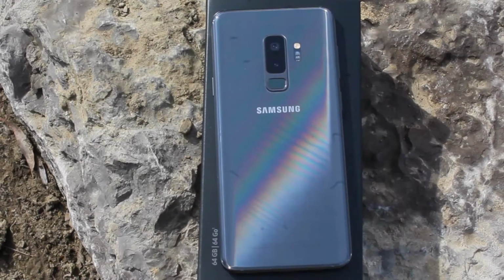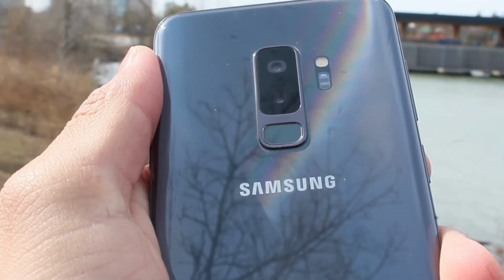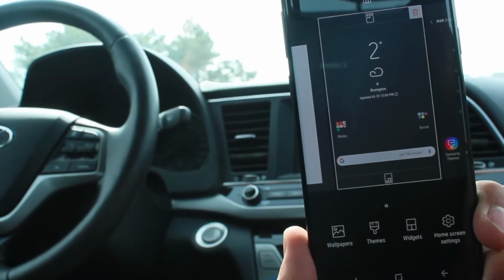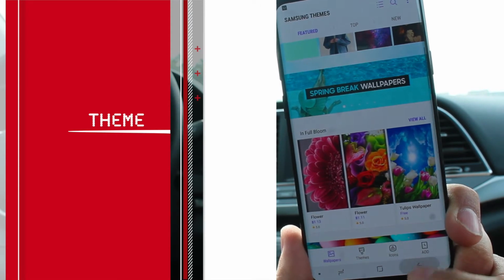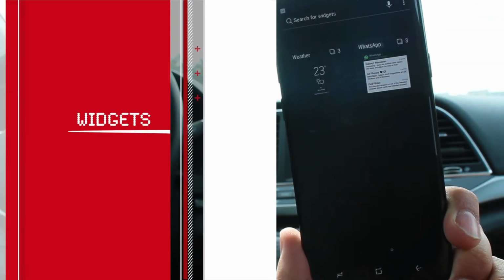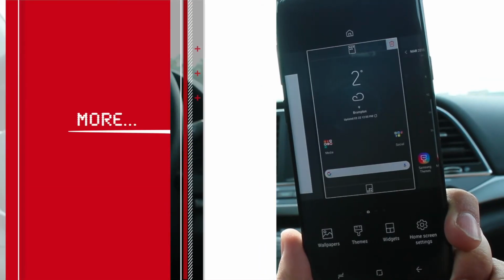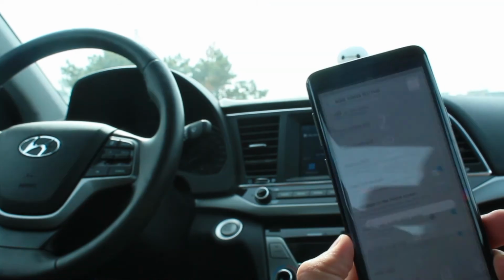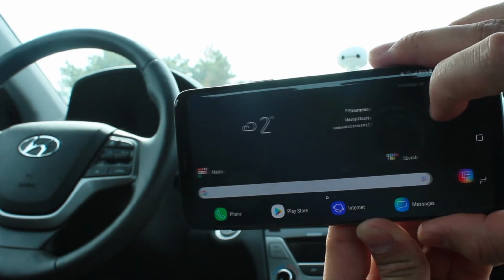How To Completely Customize Galaxy S9/S9+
In this video, I show you amazing people how to customize your brand new s9 or s9+ phone. We go over wallpapers, themes, widgets and many more options.

Music Info:
Free-To-Use Vlogging Music || Skylike - Dawn

t.co/JNbO8wLxSO